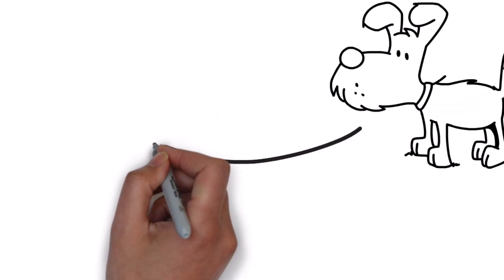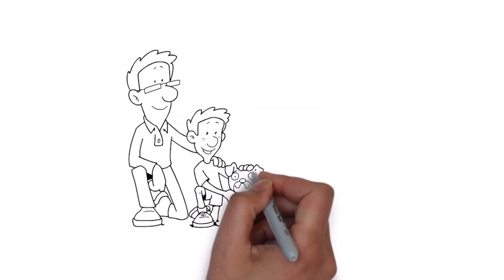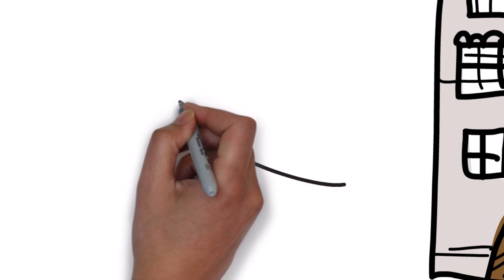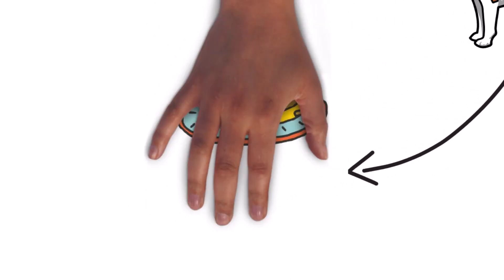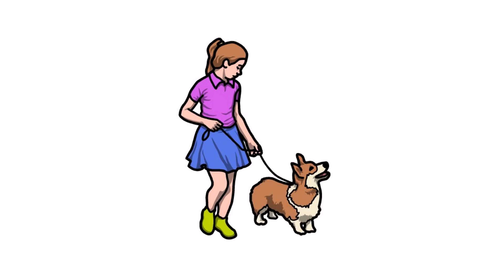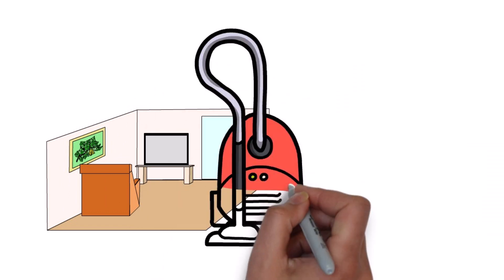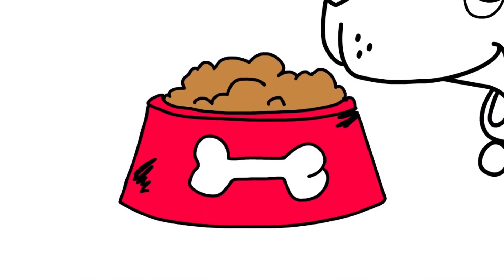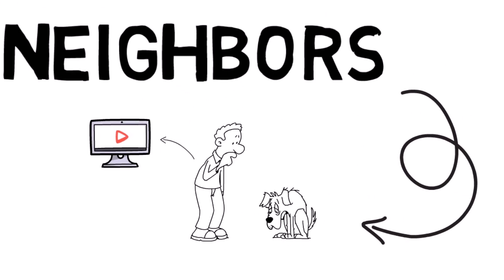Secrets of keeping a dog in an apartment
Hello, the title of the video is "Secrets of keeping a dog in an apartment". In this video, you will learn the best solutions and tips for taking care of a dog in a small apartment. We cover topics such as nutrition, exercise, training, hygiene, and behavioral issues specific to keeping a dog in a small living space. By following these guidelines, you can ensure your furry friend stays healthy and happy while living in your apartment. Don't miss out on this valuable information and watch the video now!

00:00 Video introduction
00:45 The first point is to choose the right breed
01:00 The second point is to provide suitable equipment for the dog
01:28 The third point is to cultivate daily activities
01:55 The fourth coat is to keep the apartment clean
02:14 The fifth point is to communicate with neighbors
02:47 The final part

Short video about tips for keeping a dog in an apartment